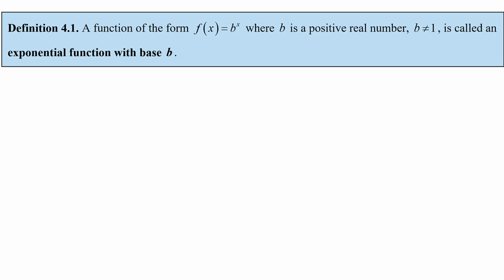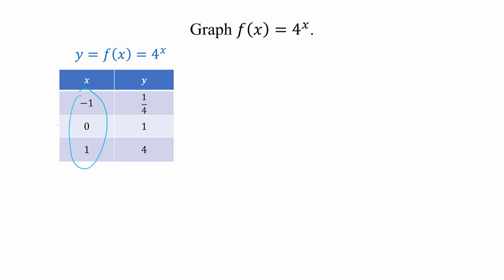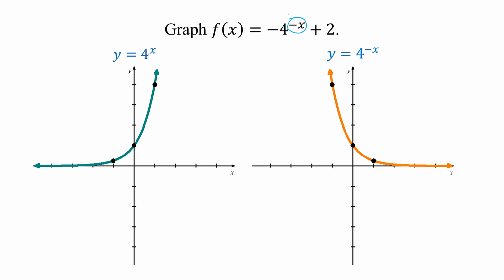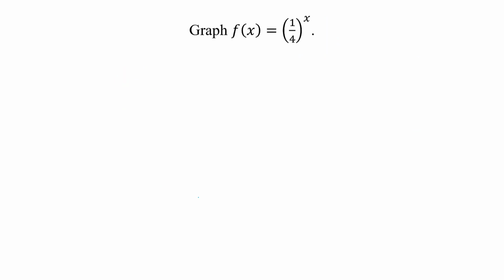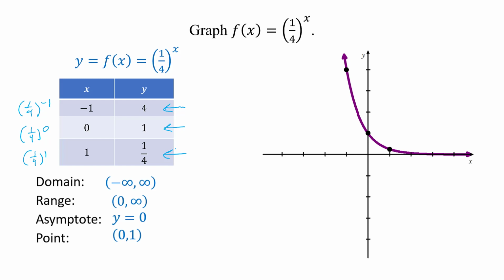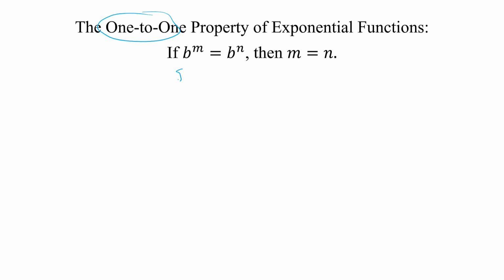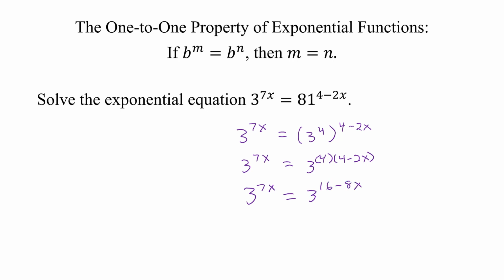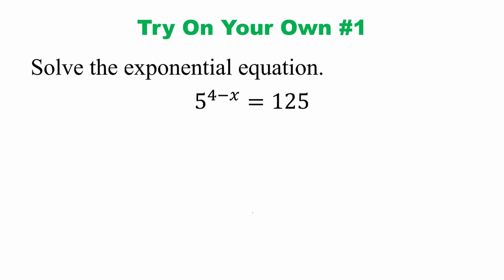Precalculus Lesson 16a